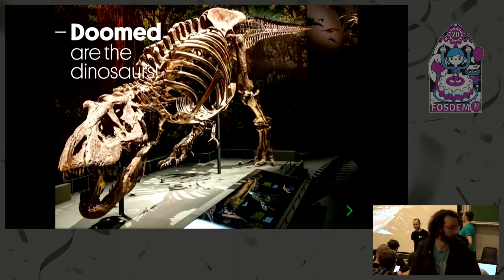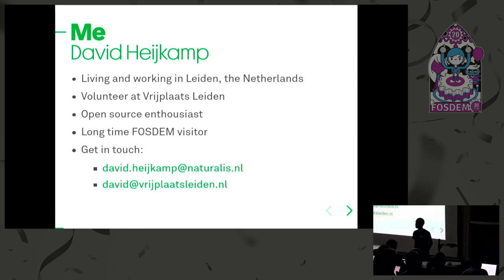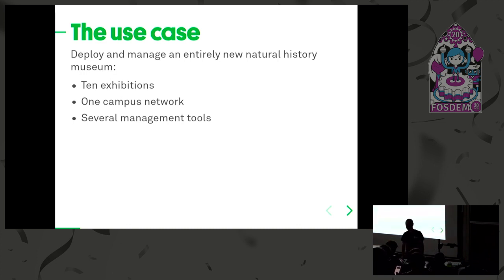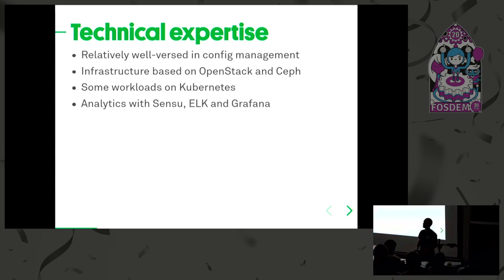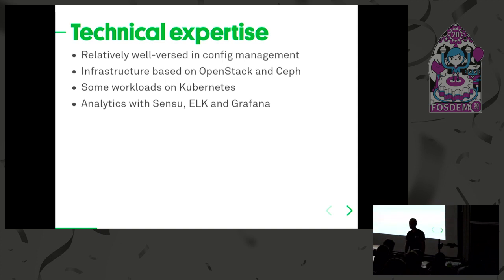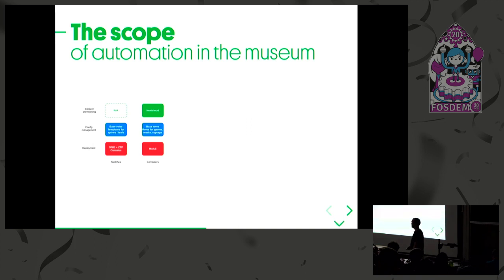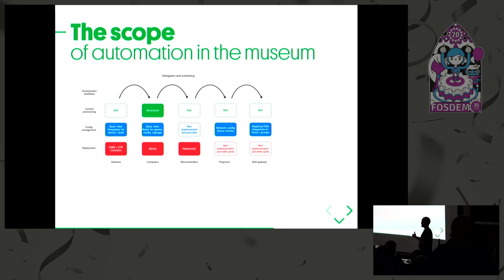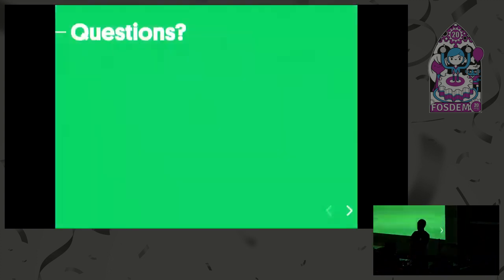Doomed are the dinosaurs! Dealing with diversity by utilizing the versatility of Ansible and open s…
Doomed are the dinosaurs! Dealing with diversity by utilizing the versatility of Ansible and open source
by David Heijkamp

It may be hard to image, but some sysadmins do not operate in ideal, tightly controlled circumstances. Apparently, not every developer, application or organization is ready for Kubernetes…

In this presentation we will share a real world use case: deploying and configuring a brand new natural history museum. We’ll show how we built the museum with open source software and config management tools, dealing with a broad set of technologies, a tight schedule, a sector dominated by traditional organizations fixated on proprietary solutions and a whole bunch of actual fossils. We’ll show how far we’ve come, and what choices we made along the way.

Check out this talk if you want to see how Ansible, MAAS, PlatformIO, Nextcloud and other tools were used to not just automatically deploy and configure Linux based media players, games and digital signage screens, but also to manage Cumulus Linux-based switches, OPNsense firewalls, show controllers, Arduino microcontrollers, KNX gateways, projectors and even the odd OSX machine.

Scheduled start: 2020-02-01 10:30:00